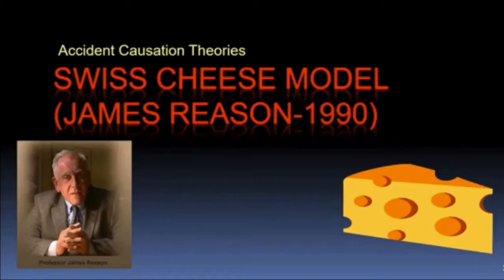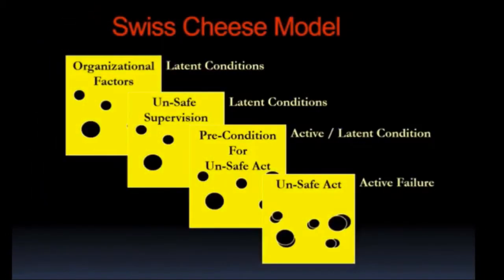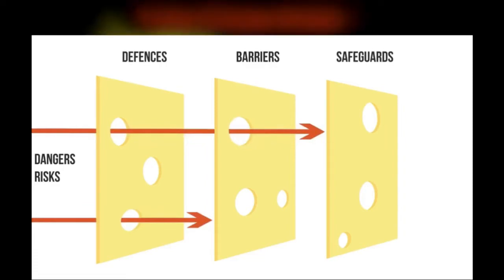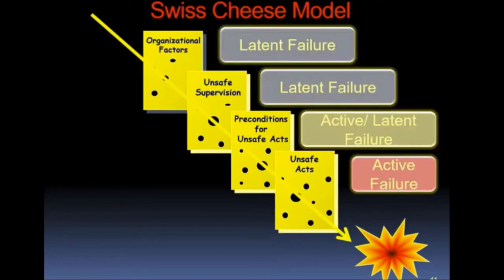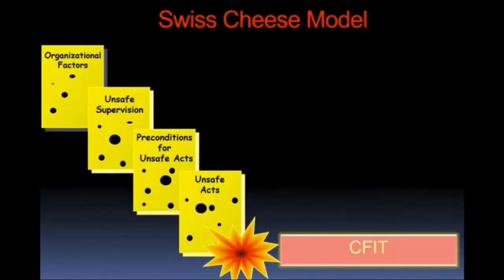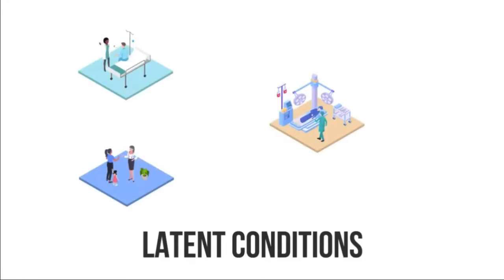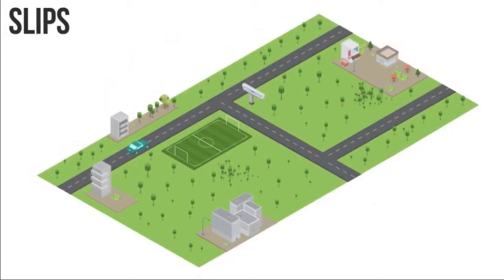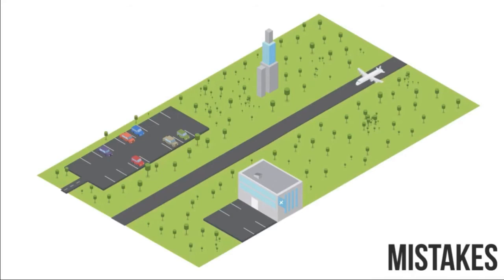SWISSCHEESEMODEL JAMESREASON SAFETYOFFICER TULZ TV barriers vn safetytraining safety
(NO COPYRIGHT INTENTIONS, FOR NEWSREPORTING AND EDUCATIONAL PURPOSE ONLY)